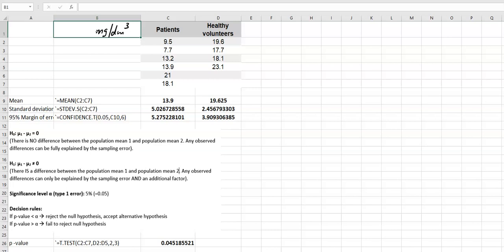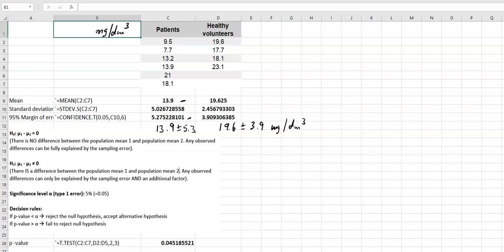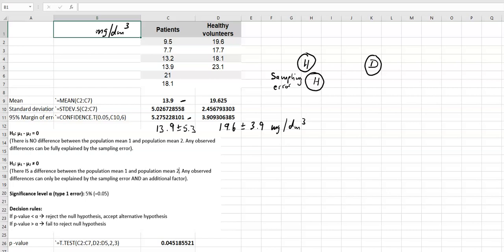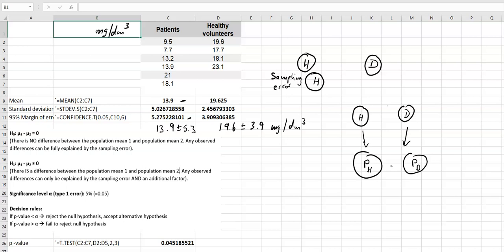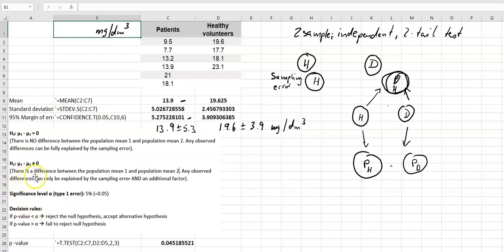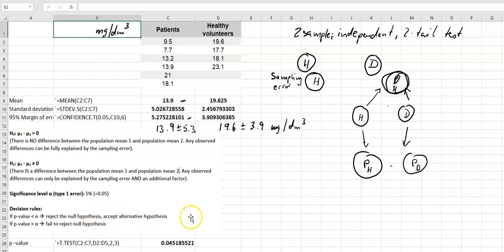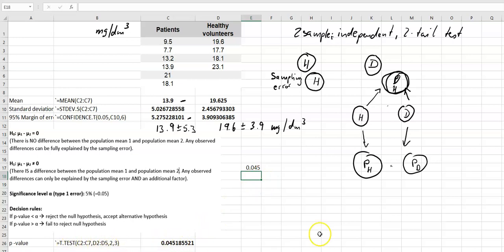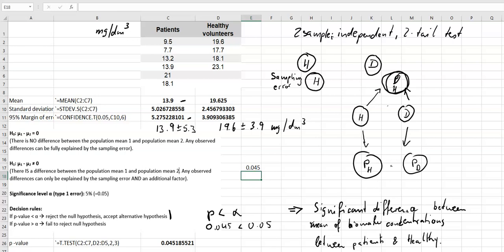2-sample, independent, 2-tailed t-Test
This tutorial explains how to perform a 2-sample, independent, 2-tailed t-test in Excel. For the calculations of the mean and confidence interval, please check out